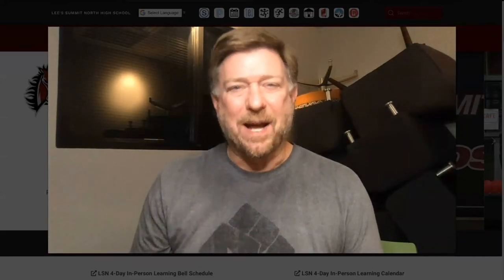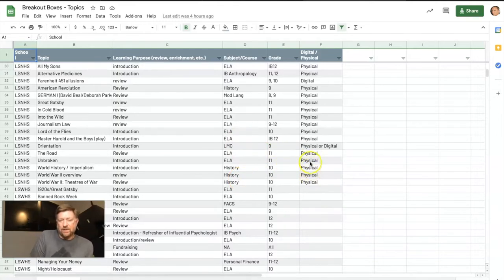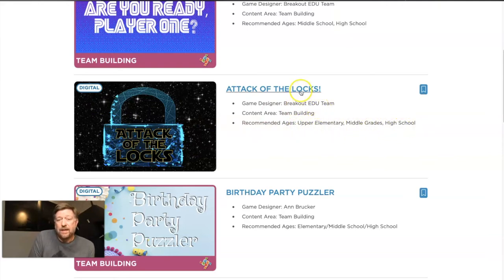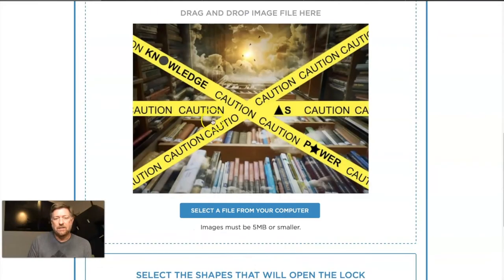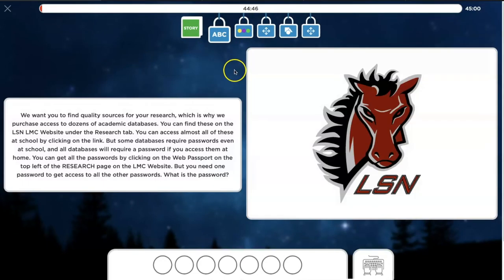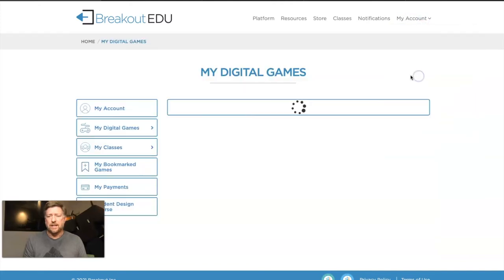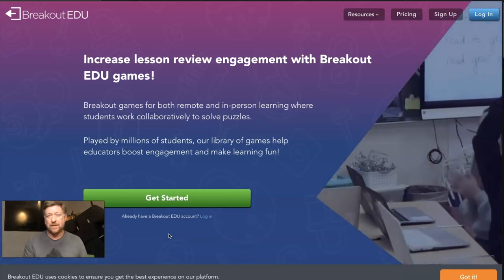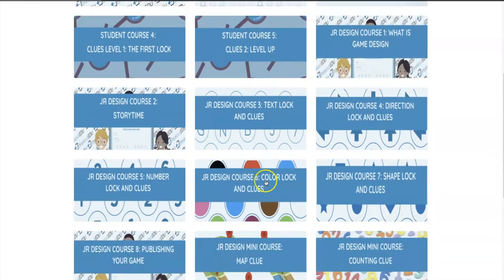BreakoutEDU digital learning lunch May 12 2021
Our LSN LMC learning lunch on May 12, 2021 is over how to use BreakoutEDU's digital platform, including how to:
*find a pre-made game to play
*edit a pre-made game
*create your own digital breakout
*get the game to students
*see whether students finished the game, and how long it took them
*have students create their own games to show what they learned
*see what 'old school' in-person breakout games we have available

We created this video for those who are unable to attend our in-person session over this product!

We have a subscription to this through the 21/22 school year. Based on usage statistics, we'll decide whether to continue renewing for the 22/23 school year.